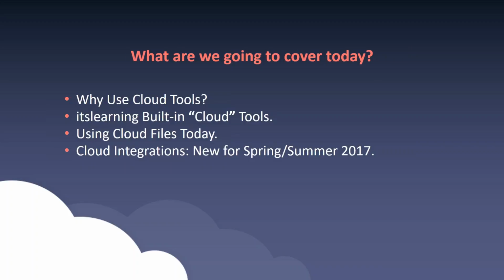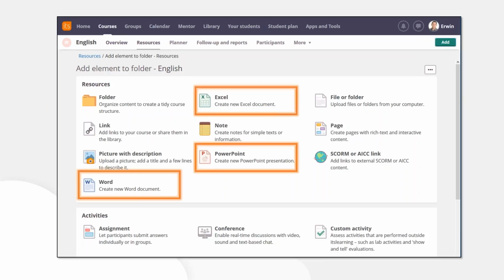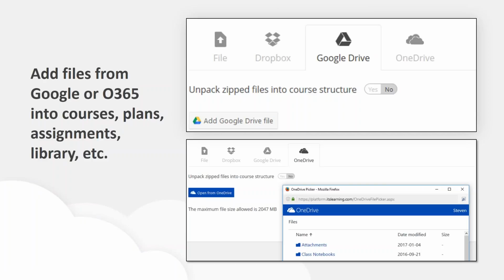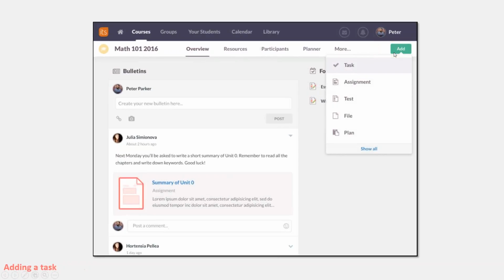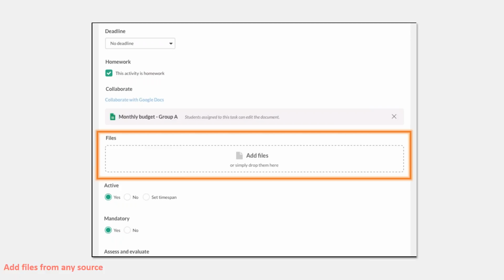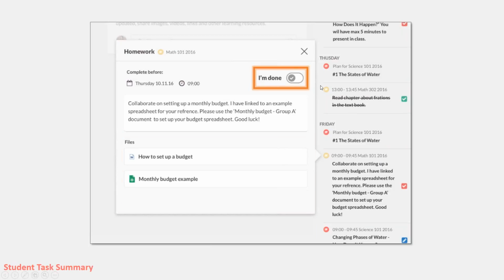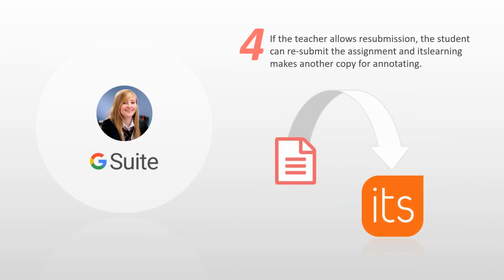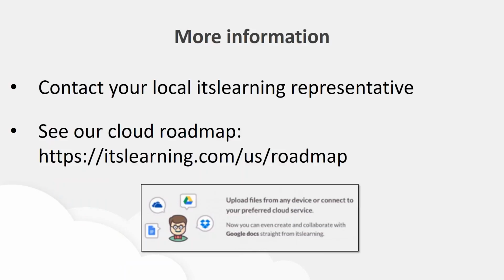itslearning and Cloud Integrations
Product Manager and thought-leader Steven Threadgold discusses how to enhance the itslearning platform with built-in cloud tools.

Steven explains:
-Why cloud integration is so powerful
-How to leverage itslearning's built-in cloud tools without using outside applications
-What cloud options are currently available for users
-Viewers also get a sneak peek at what's next for cloud integrations and itslearning.